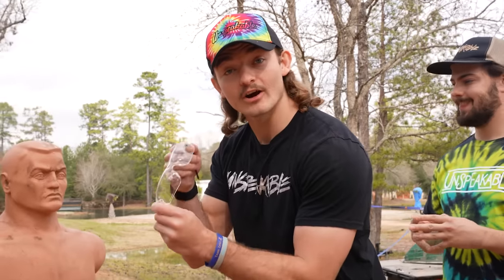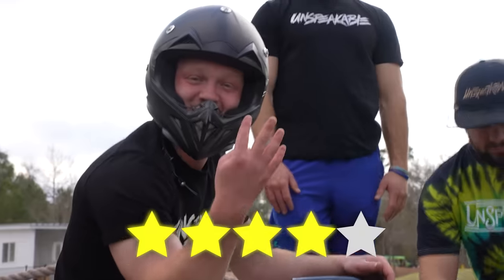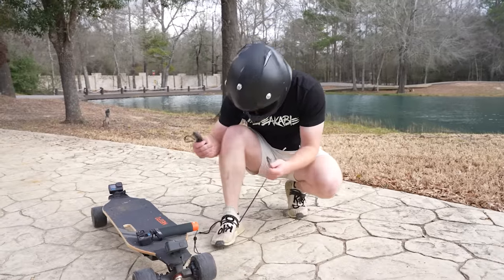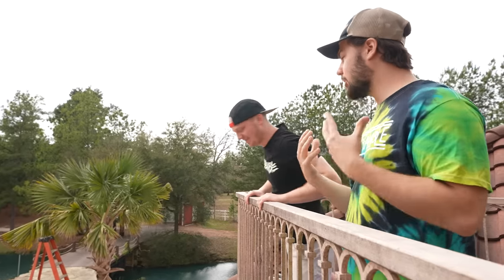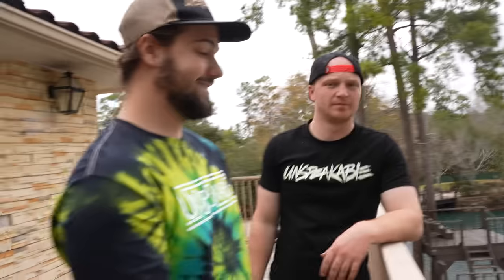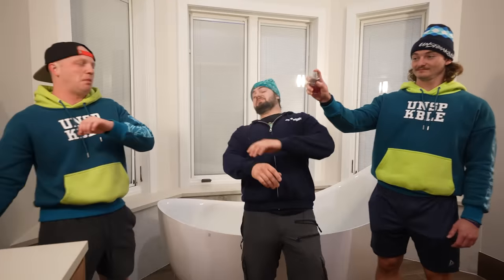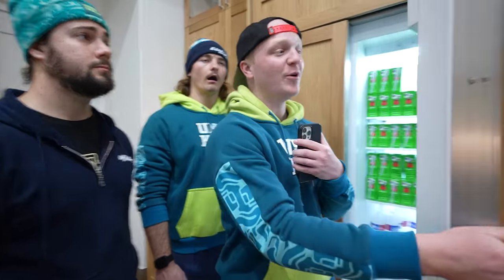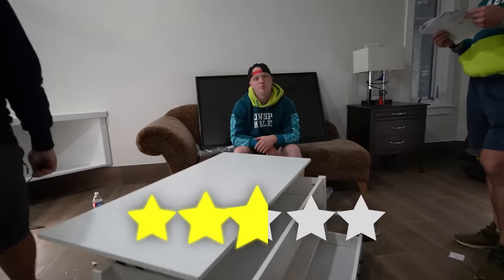I Bought 50 1-Star Products